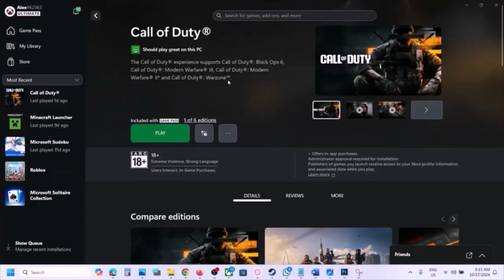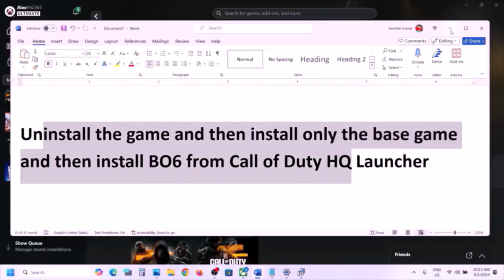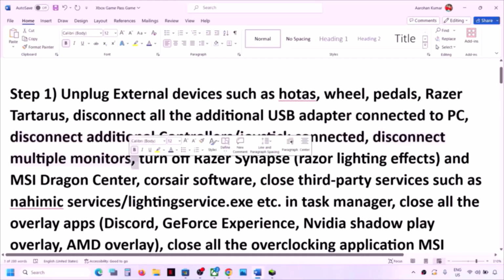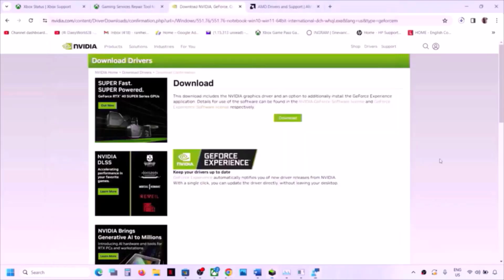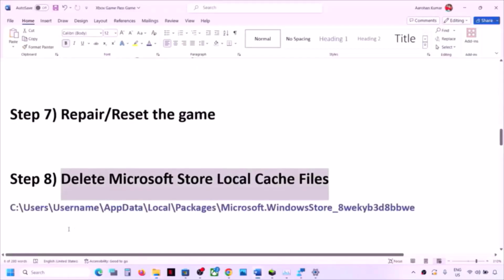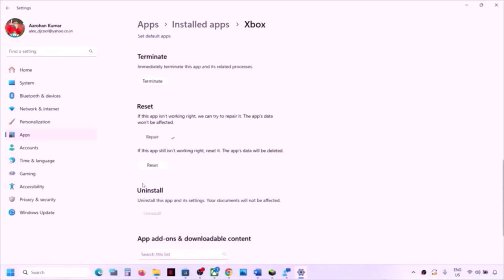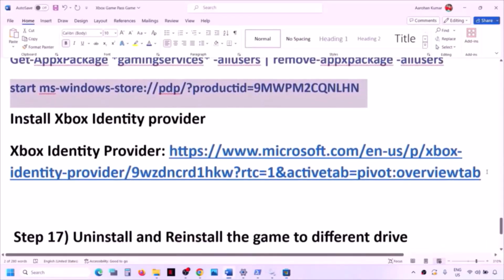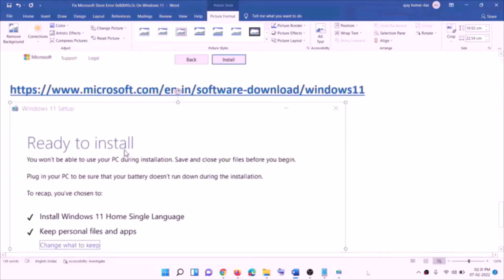Fix COD Black Ops 6 Not Launching Error Code (0x9) The Game Has Crashed On Windows 11/10 PC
How To Fix Call Of Duty Black Ops 6 Not Launching Error Code (0x9) The Game Has Crashed On Windows 11/10 PC
Uninstall Faceit Anticheat, ReWASD, DS4, Remap Software
Make sure all add Ons related to Black Ops 6 is checked
Modify Installation
Uninstall the game and then install only the base game and then install BO6 from Call of Duty HQ Launcher
Step 8) Delete Microsoft Store Local Cache FilesC:\Users\Username\AppData\Local\Packages\Microsoft.WindowsStore_8wekyb3d8bbwe
IP Helper
Gaming services
Windows Update